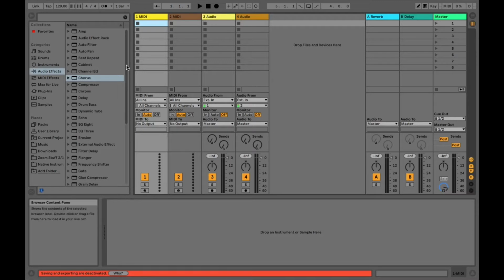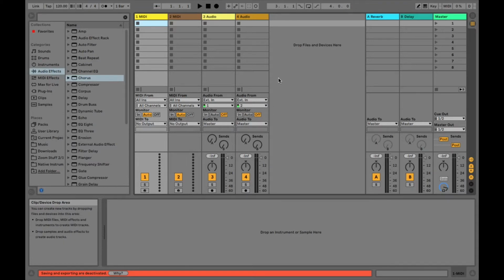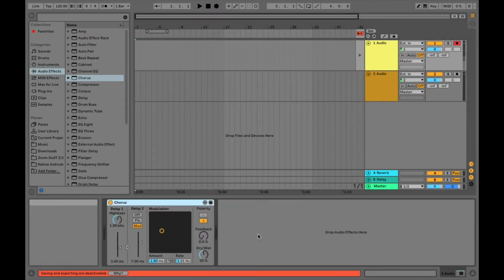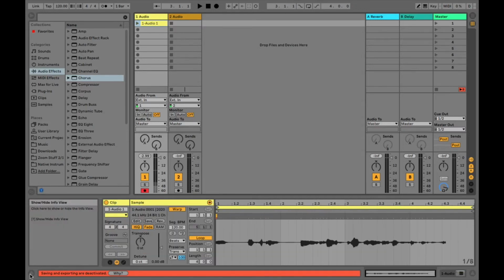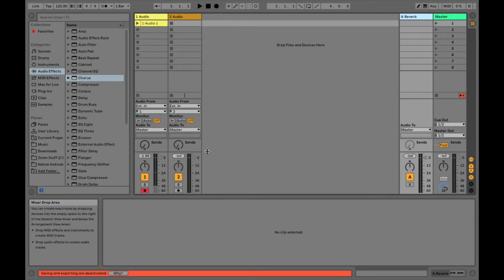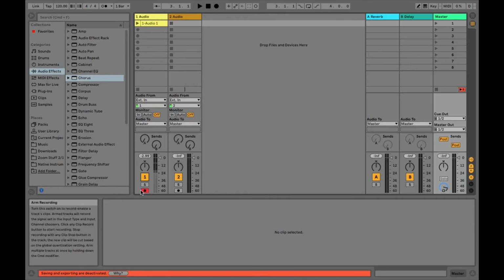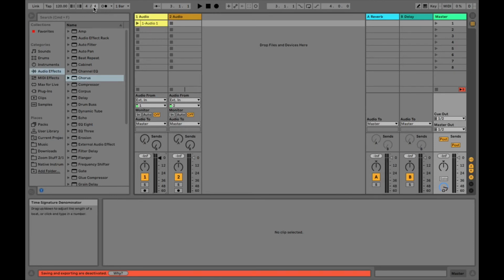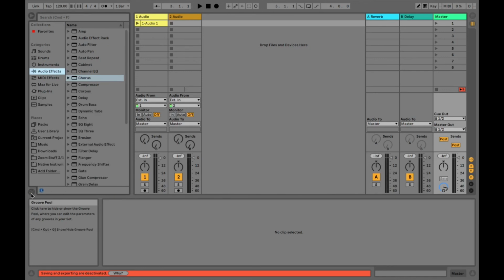Down the Rabbit Hole, Ep. 5.5: What am I Looking at in Live?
We’re taking a brief sidestep to cover everything that you can see in Ableton Live, mainly it’s basic function and how to show/hide it. If something has magically disappeared and you’re not sure where it went, check here for an answer!